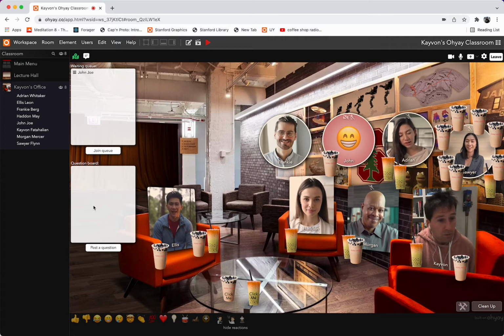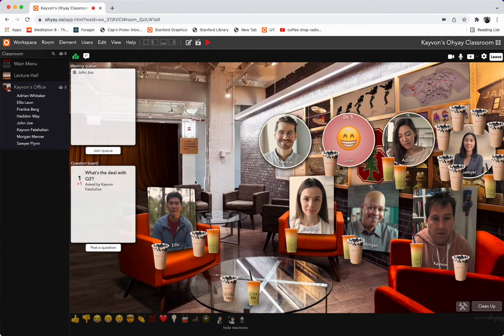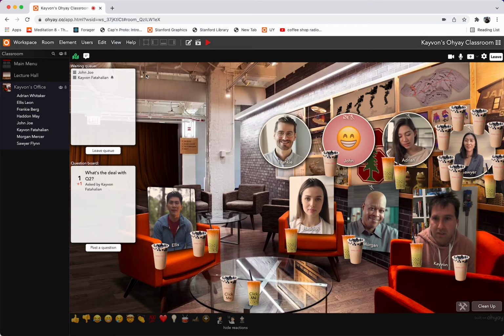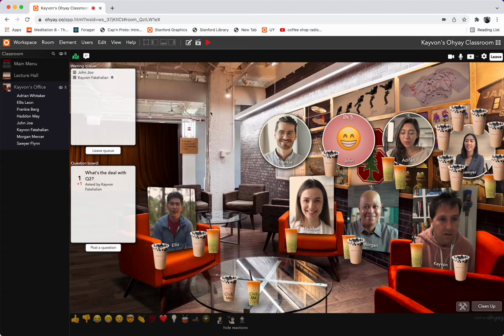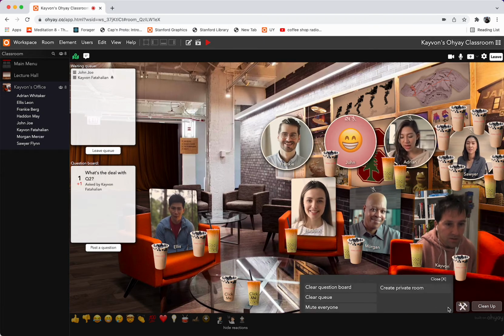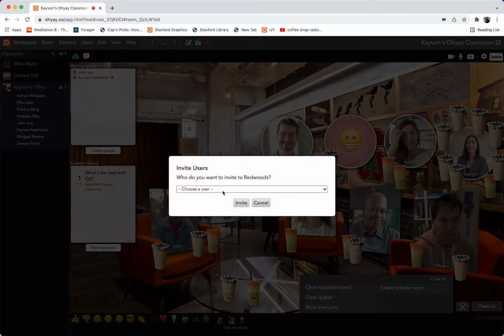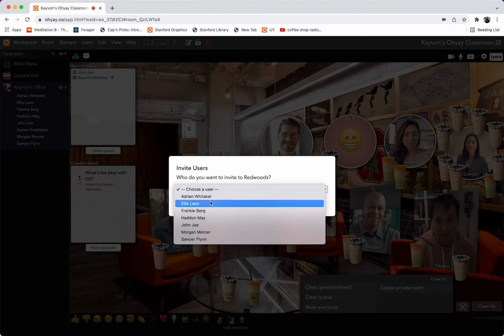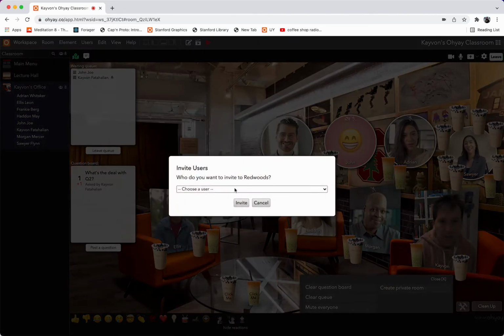Virtual Office Hours Demo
A quick demonstration of how to use the basic features of virtual office hours.